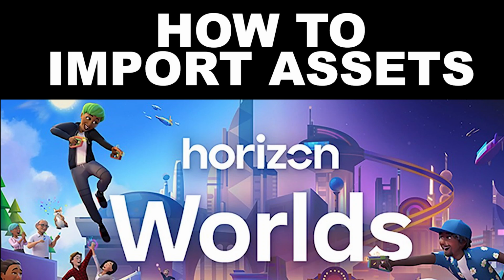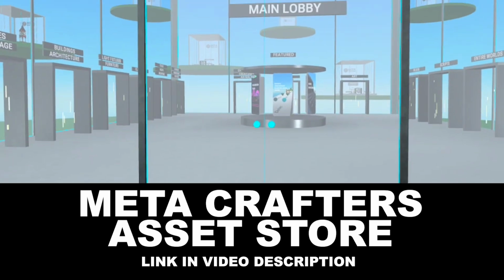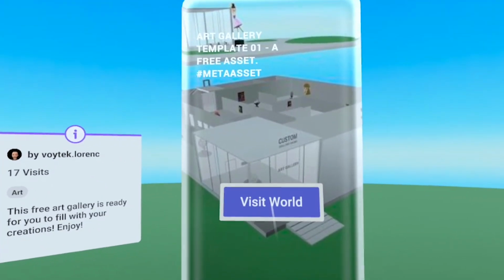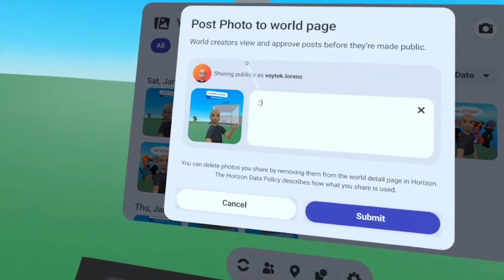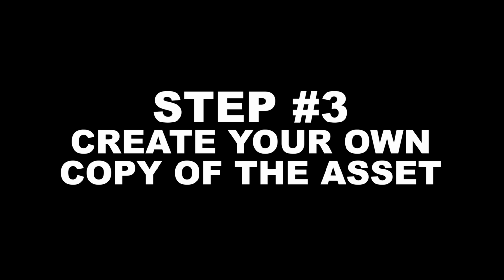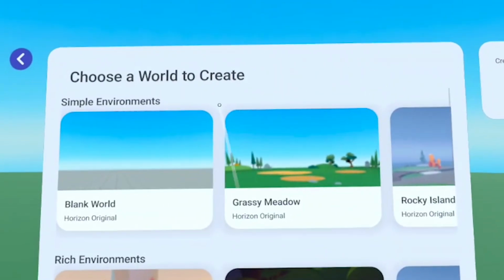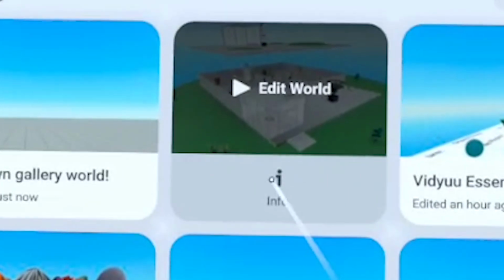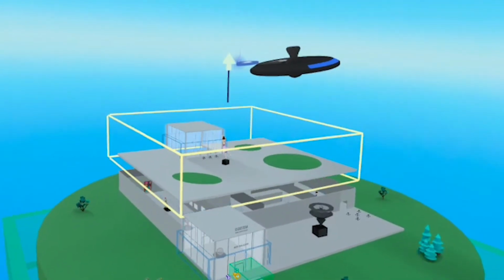How to Import Assets in Horizon Worlds (3 Simple Steps)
3 SIMPLE STEPS - A step by step tutorial on how to import assets in Horizon Worlds.

0:00 - Intro
0:06 - STEP 1 - Find Assets
1:00 - STEP 2 - Claim The Asset
1:55 - STEP 3 - Create Your Own Copy of The Asset

STEP 1 - Find Assets

There are several ways to find Horizon Worlds assets.  Maybe you met somebody in Horizon who wants to give you their creations.  Maybe you accidentally came across a world with free assets.

In this video I am going to focus on importing assets from the Meta Crafters Asset Store, which is  essentially a huge collection of doors which lead to many asset worlds.

Start by walking into the Asset Store.  Look around  There are many categories to choose from.  If you are looking for an entire building for example, go to Buildings and Architecture.

Once there, start browsing different assets.  Here is an entire art gallery or museum template that is free to use.  Just jump in and claim this asset.

STEP 2 - Claim The Asset

This part is easy.  If you want this asset, simply take a selfie and post it to the World Page.

- Open the panel on your left wrist.
- Click on the camera icon.
- Take a selfie.
- Click on Post to World Page
- Leave whatever comment you want.  I am just going to write a smiley face here.
- Click on Submit.And that’s it.  Soon after, the creator of this asset will give you editor access and you will be able to edit it.  That usually happens within a couple of hours.

But here is a very important part.  Do not edit the world that you are invited to.  It is important that you leave in intact.  Instead, you will make a copy of it for your own use.

STEP 3 - Create Your Own Copy of The Asset

It is important that you do not edit the asset world that you are allowed to use.  Instead, make your own copy.

- Go to the main menu.
- Click on the CREATE icon.
- Click on NEW WORLD
- Choose the blank world
- Name it whatever you want to name your own copy of the asset. I am going to type “my own gallery world”

Once you are inside your own new world,
- Go to CREATE
- Find the asset that you were given editor access to and click on info
- Here click on the 3 dots on the right side
- And choose import world
- Wait a couple of seconds…and soon you will see a message that reads “Import World Finished”

And that’s it.  Now you are inside your own world, with the asset imported.  Now you can do whatever you want with it.

META CRAFTERS

Follow us for Horizon Worlds Assets, Tutorials, and more!